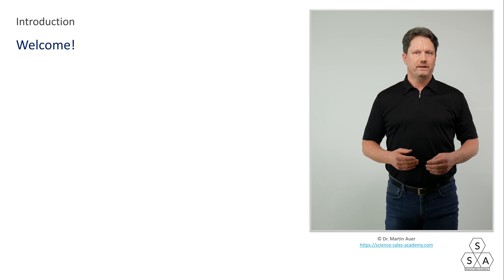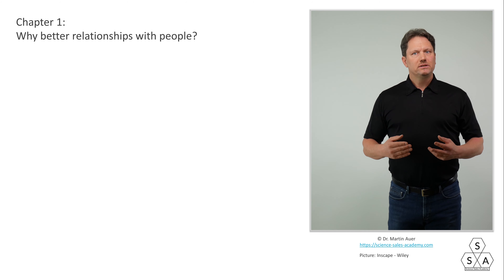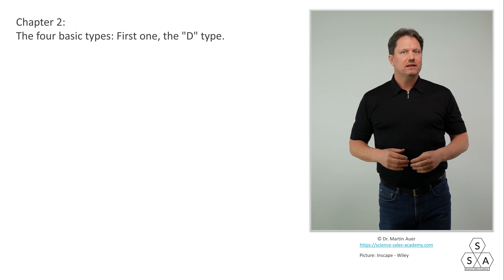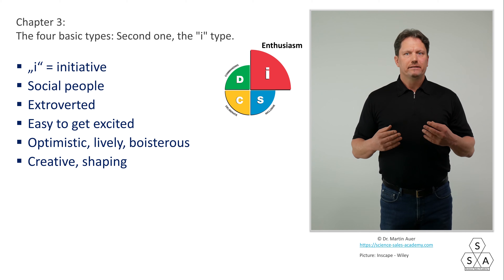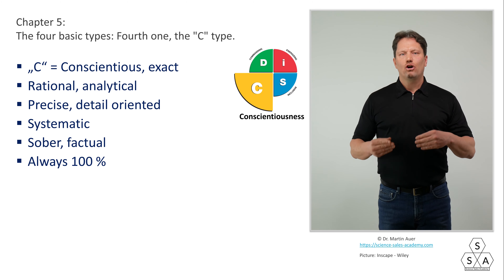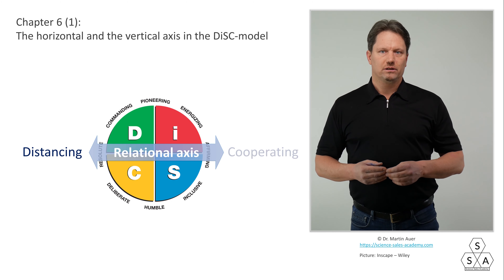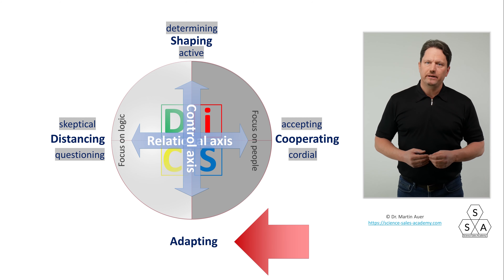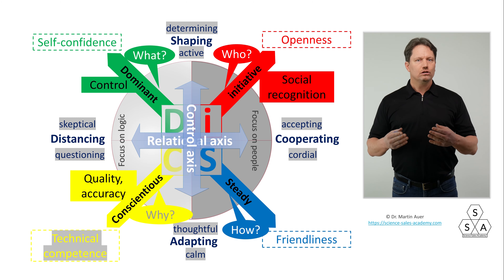DiSC Mastery Basic Training (en)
Watch here the first six of 24 chapters of the online-training:
Wiley DiSC Mastery Basic Training (english) │

Martin Auer │ Science Sales Academy │
Business competence for scientific and technical experts │